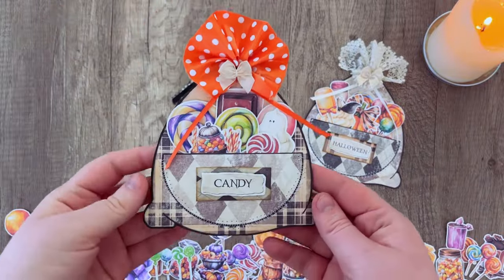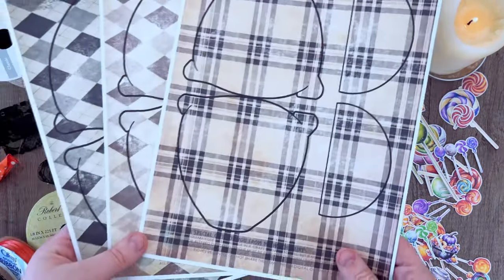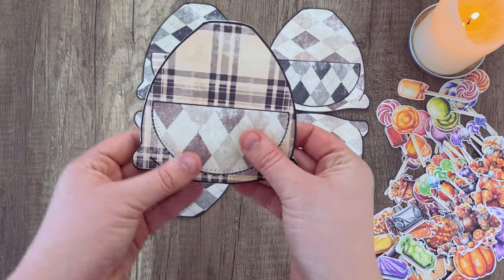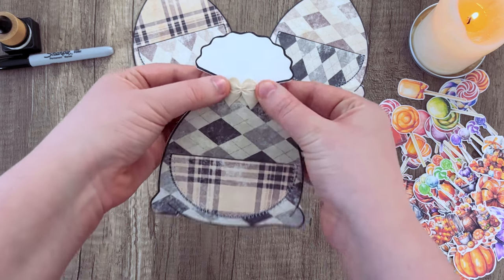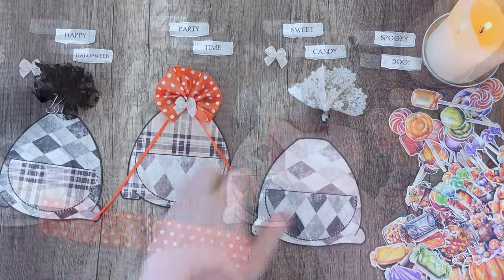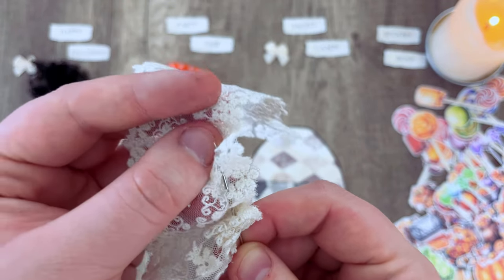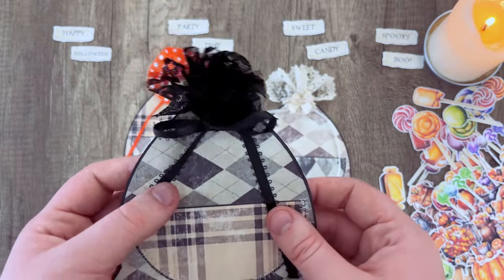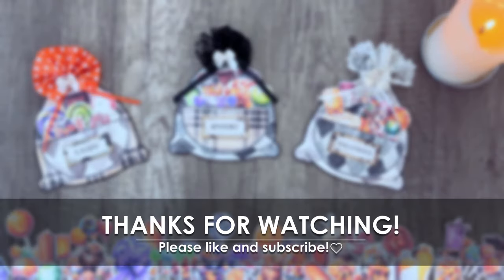HALLOWEEN "CANDY BAG" CARD TUTORIAL👻🍭 | Craft With Me!🤍| My Porch Prints Junk Journal Ideas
Together we are going to make some Halloween "Candy Bag" Cards, and fill them with lots of cute candy fussy cuts!👻🍭

~Stephanie, Kyra & Kaelyn, My Porch Prints

❀ Website/Blog: Sign up for our newsletter & get freebies!!
MPP KITS FROM TODAY'S TUTORIAL